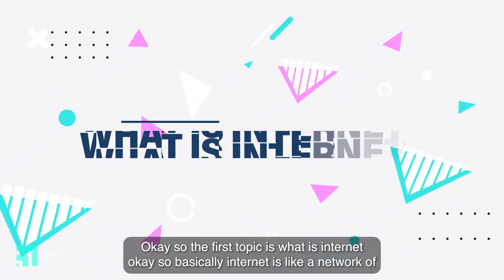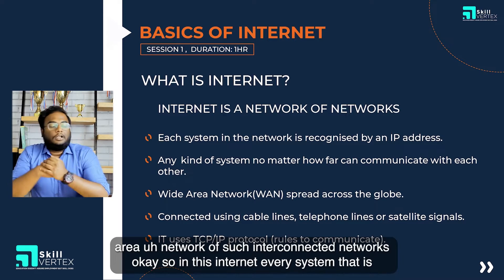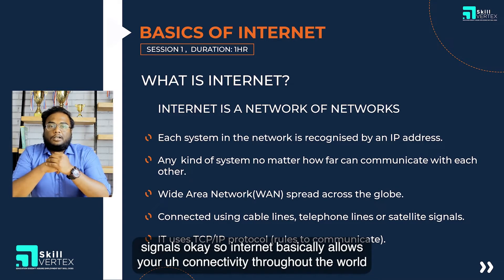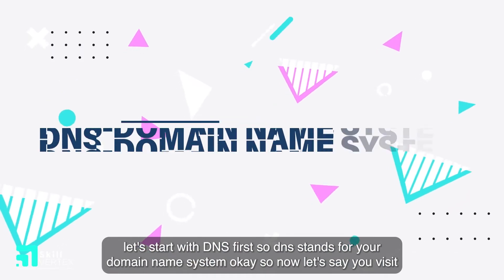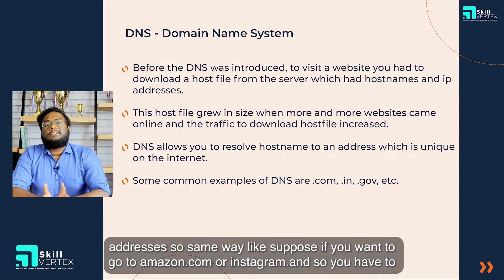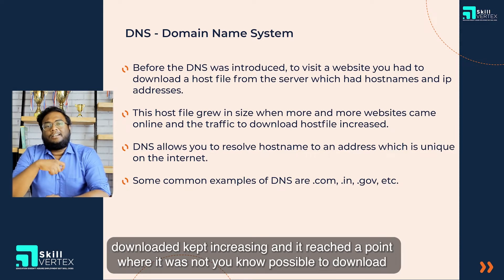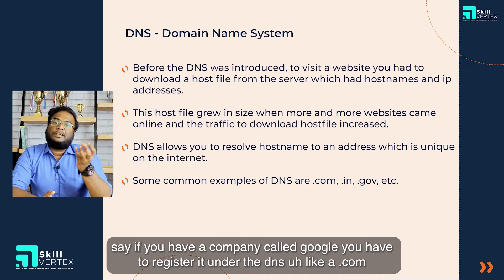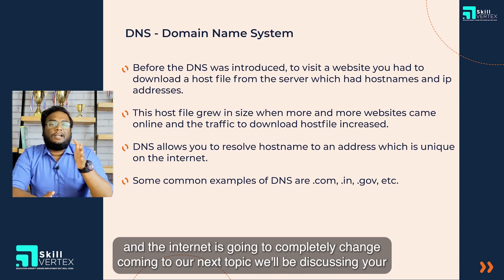Web Development demo | Skill Vertex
In this course, we will learn the basic tools that every web page coder needs to know. We will start from the ground up by learning how to implement modern web pages with HTML and CSS. You will develop web and database applications in PHP, using SQL for database creation. Last but certainly not least, we will get a thorough introduction to the most ubiquitous, popular, and incredibly powerful language of the web: Javascript.

Things you will learn:
1. Create websites by exploring the base language used to power all websites: HTML
2. Learn to use CSS properties to control the design of the website
3. Apply responsive design to enable page to be viewed by various devices
4. Developing a database application with PHP and MySQL
5. Add interactivity to web pages with Javascript
6. Intern with us on live projects
7. Create a strong skill for your personal purpose/career
8. Develop an insight of web development queer
9. Know which algorithm/ model to implement at different problem statements

Program Curriculum
Module 1 - Introduction to Internet and Websites
Module 2 - HTML
Module 3 - CSS
Module 4 - Database
Module 5 - PHP
Module 6 - Javascript

TOOLS
HTML
CSS
PostgreSQL
PHP
Javascript

Get Placed in your Dream Companies s like Google, Deloitte Etc